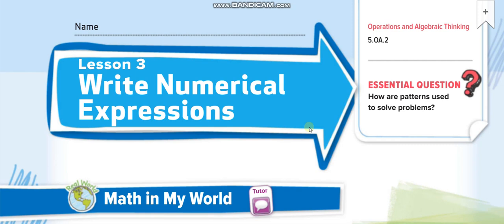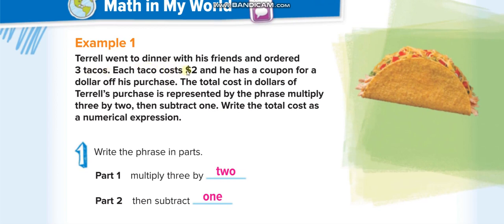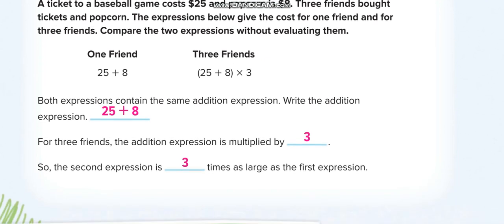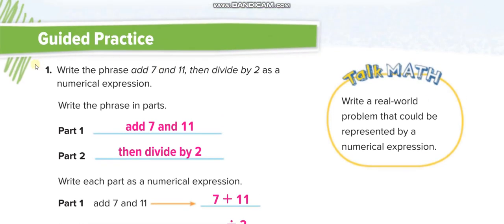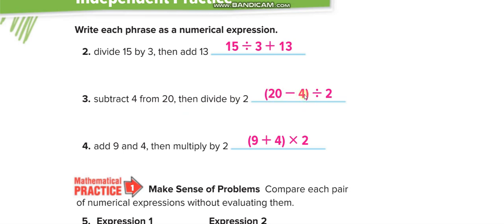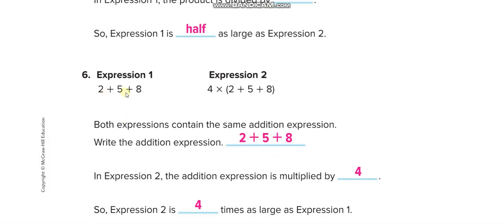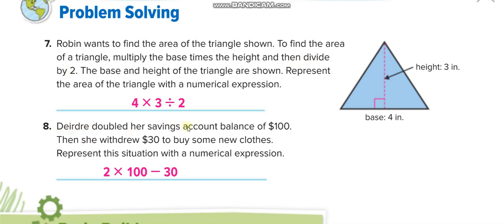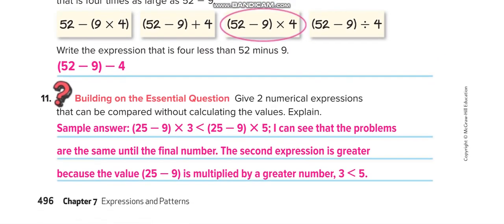Grade 5 Chapter 7 Lesson 3 Write Numerical Expressions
Write Numerical Expressions